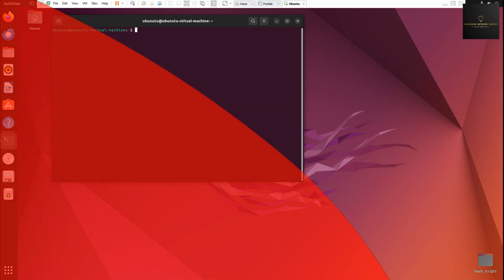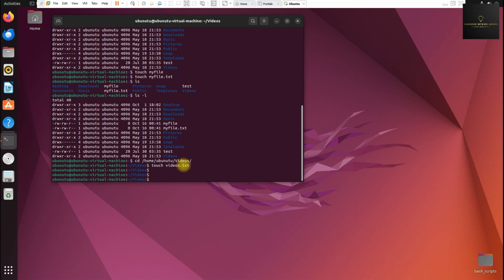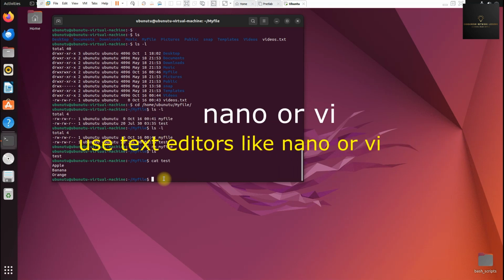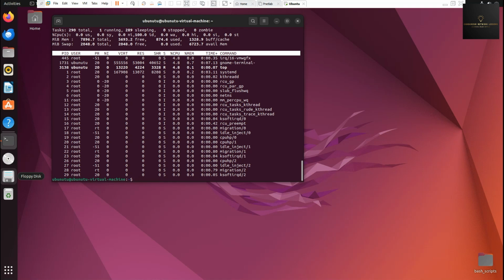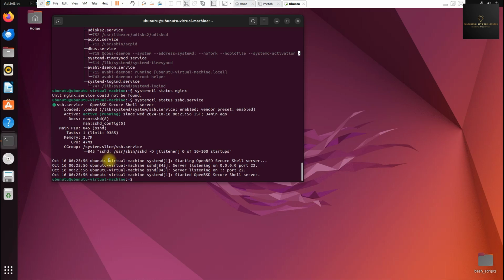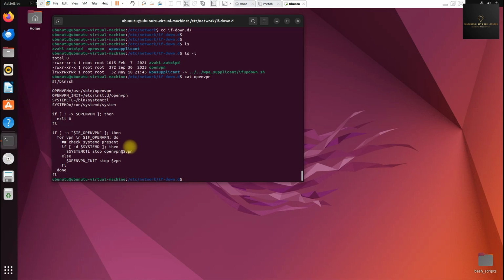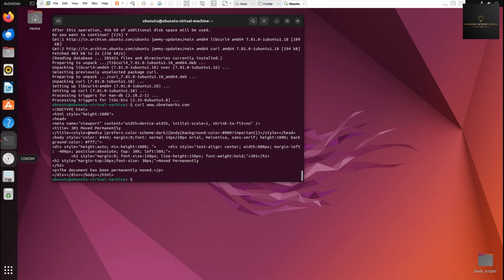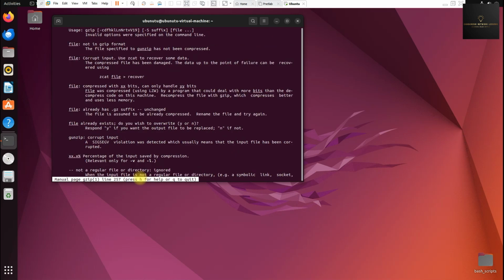Linux Admin Crash Course: Master Linux in 1 Hour | Beginner to Pro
🚀 **Linux Admin Crash Course: Learn Linux Essentials for IT Careers**

Ready to become a Linux administrator? This crash course covers everything you need to know to get started with Linux system administration. From essential commands to file management, user permissions, system monitoring, and networking—learn the skills to confidently manage Linux servers!

- Linux Commands & Navigation 🖥️
- File Management & Permissions 🔐
- User & Group Management 👥
- System Monitoring & Networking 🌐

Perfect for beginners and anyone looking to enter IT with Linux skills.